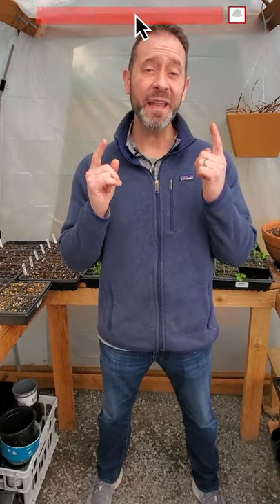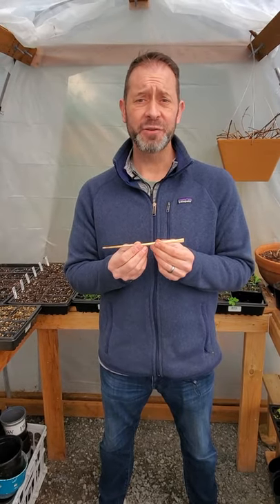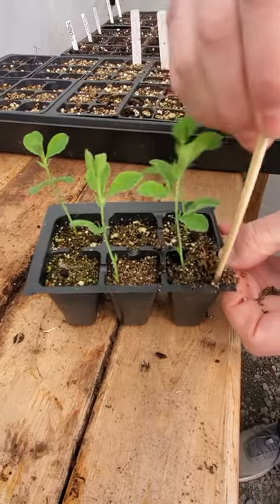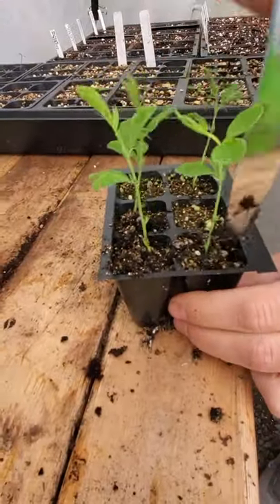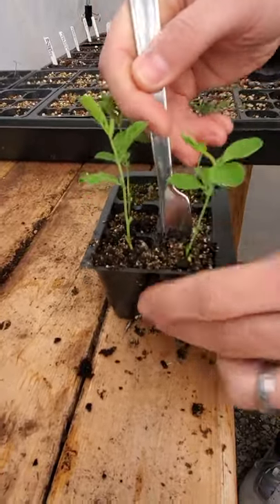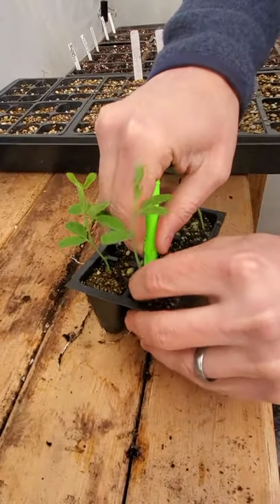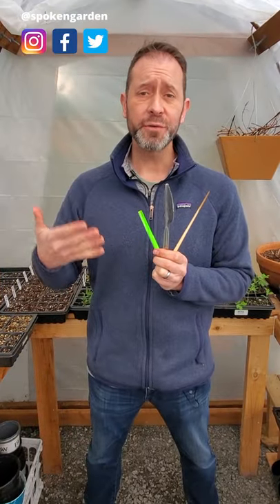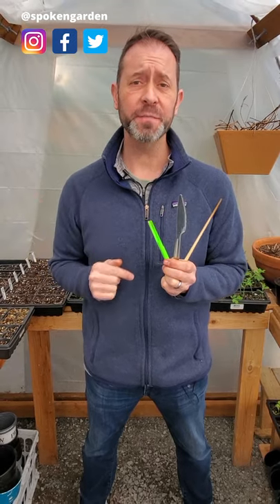🌱 Seedling Transplanting Tools Seedling Care - SGD 345 🌱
Is it time to transplant seedlings? To ensure your tender seedlings don't get harmed in the move, you need seedling transplanting tools. Today, Sean shares 3 EASY tools you can use to transplant your seedlings on this YouTube . 😀

🌱 Need to order seeds? We've partnered with Eden Brothers to give you a 15% coupon to use on your entire purchase (and they have bulbs too!).

🌷 Preorder our upcoming book: "The First-time Gardener: Growing Plants and Flowers"